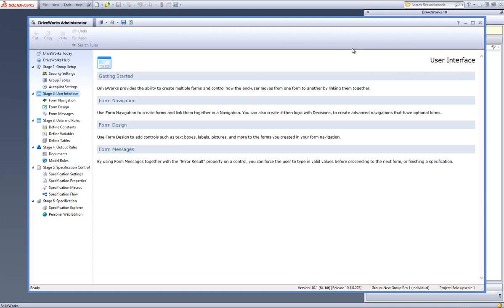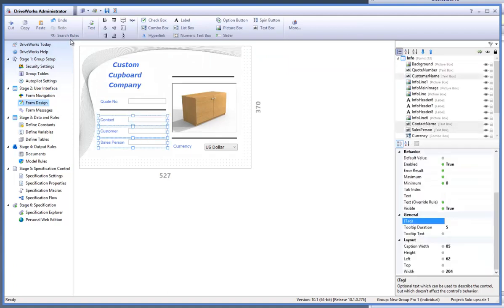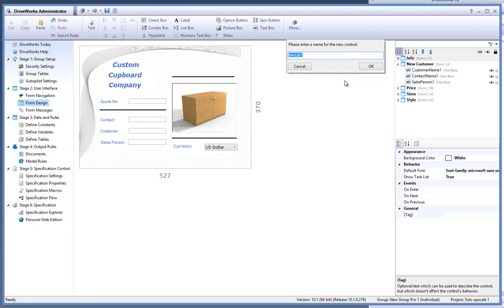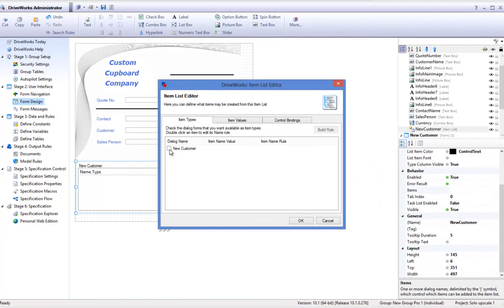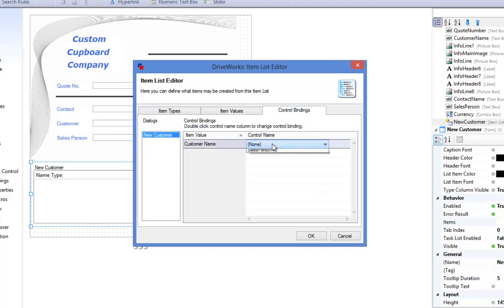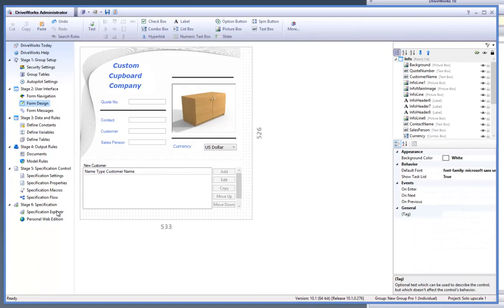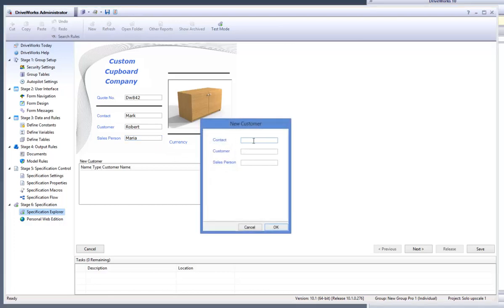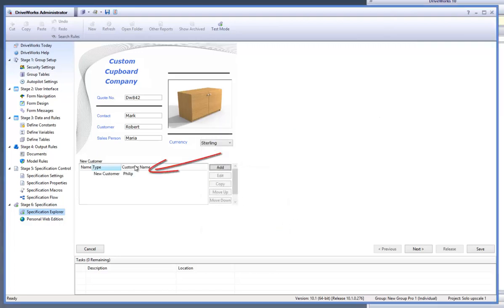DriveWorks Pro - Setting Up Item Lists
How to set up Item Lists in DriveWorks Pro